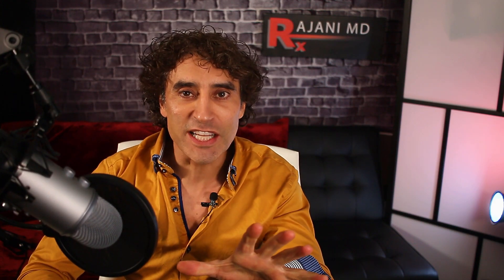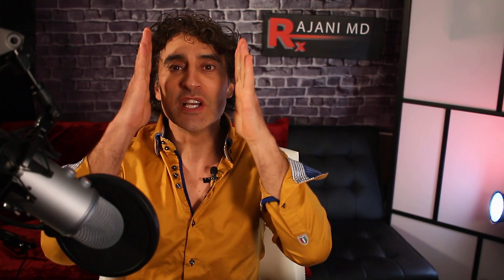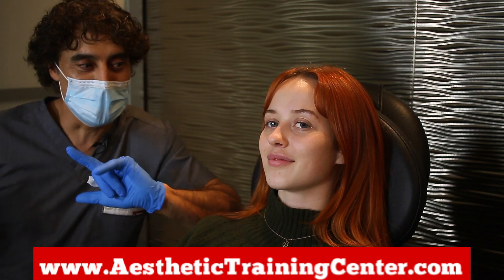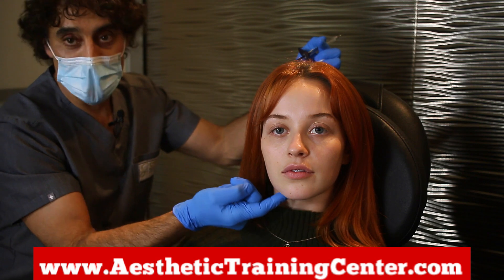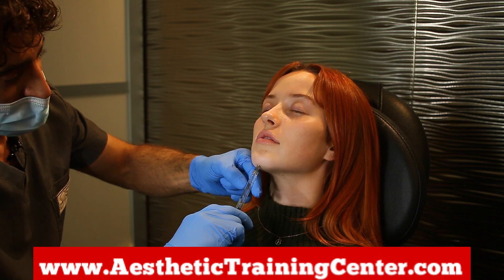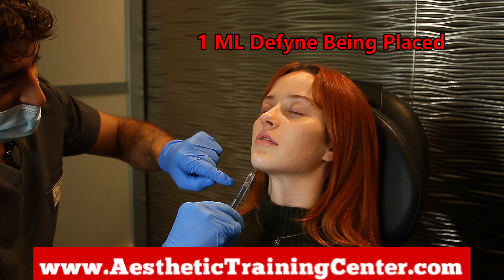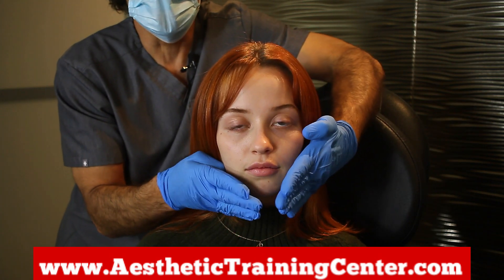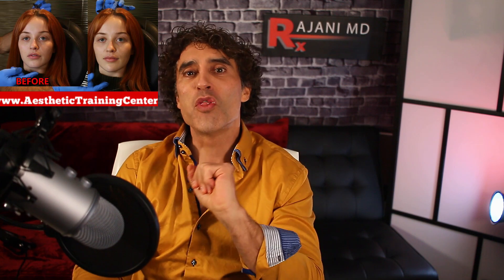WATCH Brooke's KOREAN V LINE Treatment- Restylane Defyne Chin Injections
Watch injections transform a chin into a Korean v line with before and after picture. Restylane V line chin injections. Rajawline injections for a strong jawline and chin contour
Dr Rajani at Portland Oregon Style Aesthetics injects a Koean V-Line chin and Jawline.